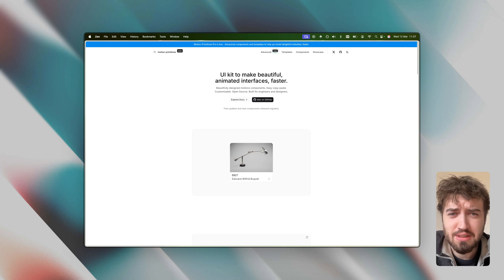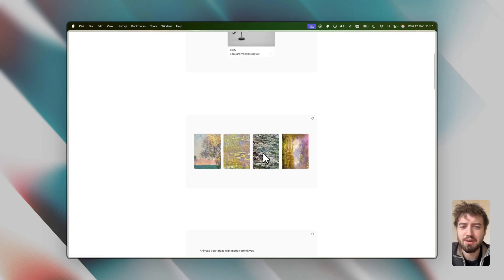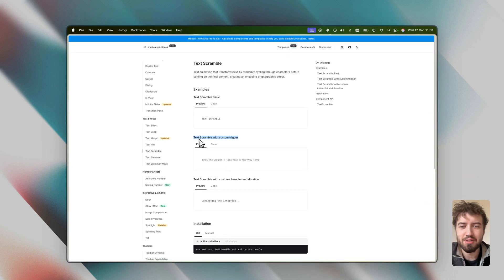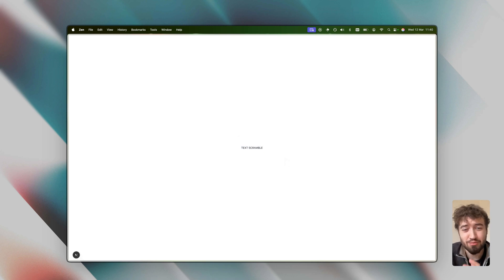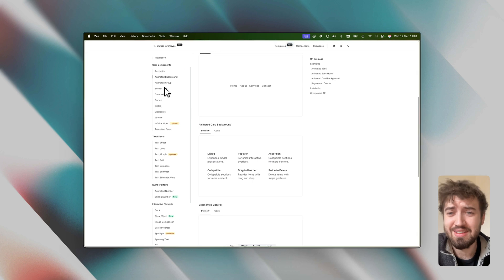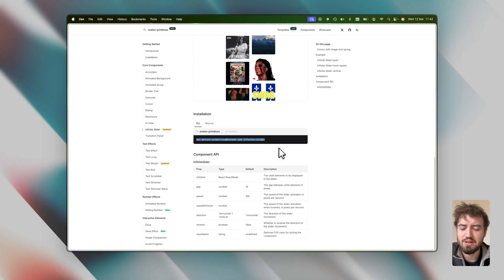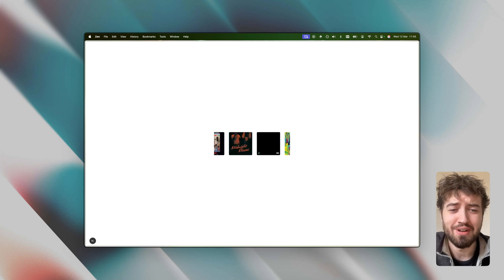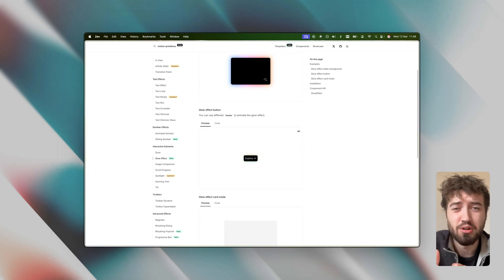This UI library is so FIRE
In this video I show an upcoming react component library, built on shadcn/ui, motion-primitives.

frederickjames.net